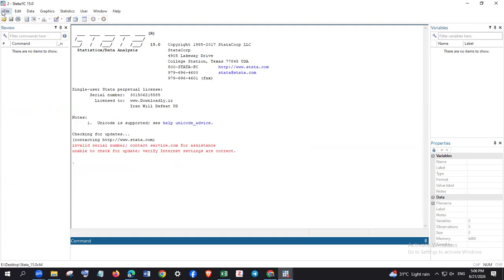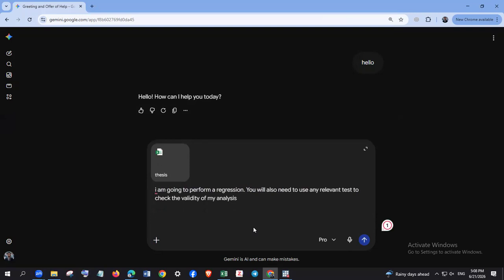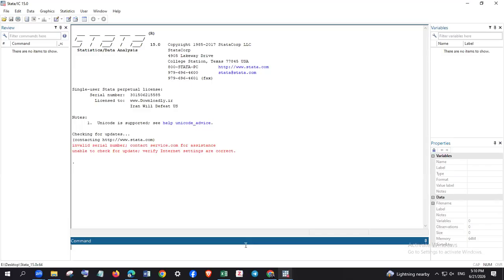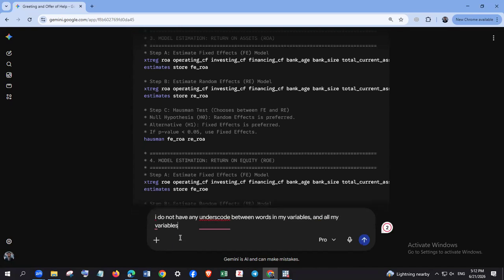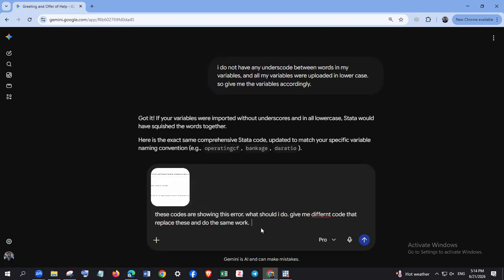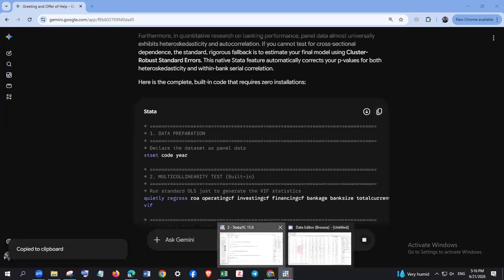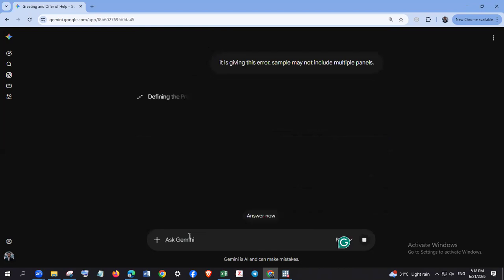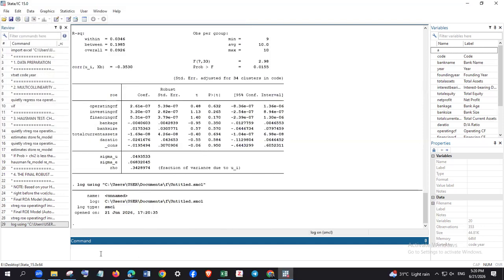How to Use Stata with ZERO Coding Knowledge (AI Hack)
Ever opened Stata, stared at the blank command window, and thought you have absolutely no idea what to do? You are not alone!

In this video, I show you my ultimate cheat code for running complex statistical analysis in Stata with ZERO coding knowledge. Whether you are working on a thesis, a research paper, or just trying to survive your econometrics class, I will show you how to use AI like ChatGPT or Gemini as your personal coding assistant.

We will walk through a real example running a panel data regression for Bank ROA and ROE and I will even show you how to troubleshoot the annoying red line errors Stata throws at you. No gatekeeping, no confusing math jargon, just a practical guide to getting your results FAST.

What you will learn in this video:

How to ask AI for the exact Stata code you need.

How to prepare and import your dataset.

Running Fixed vs Random Effects models Hausman test.

How to bypass missing package errors like xtserial and xtcsd.

The magical Cluster Robust command that fixes heteroskedasticity and autocorrelation automatically.